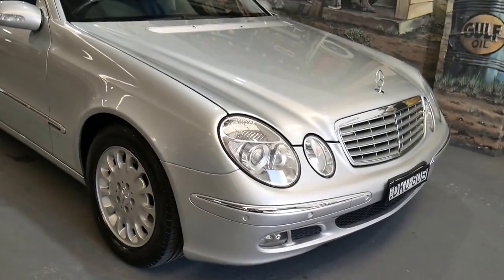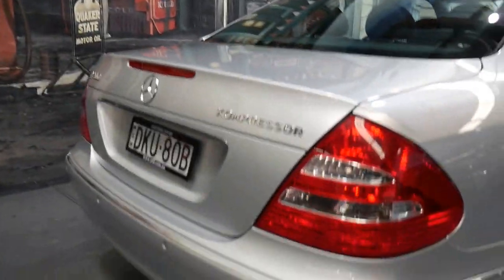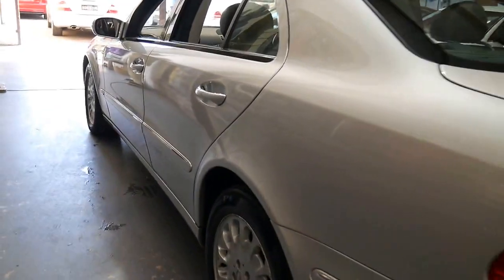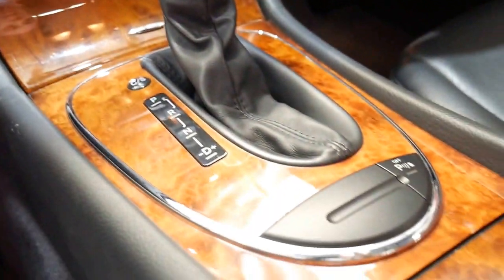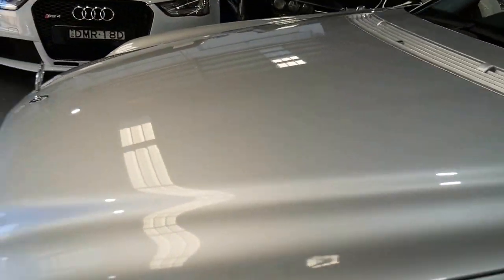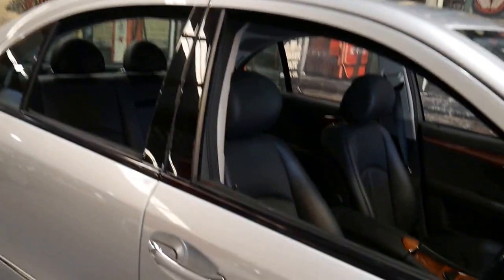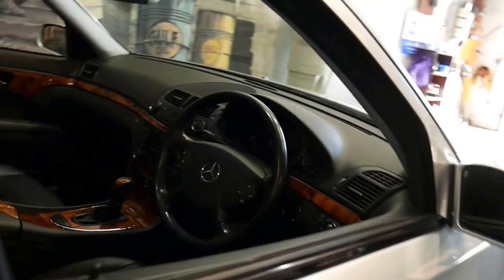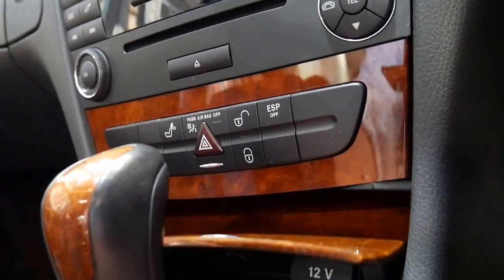2005 Mercedes Benz E200 Kompressor